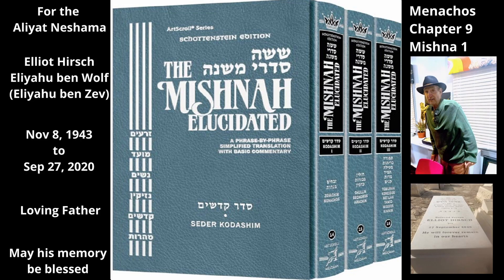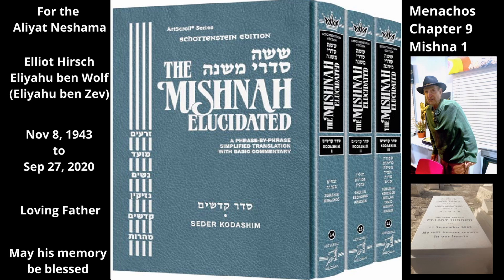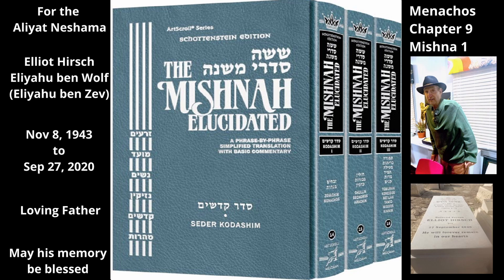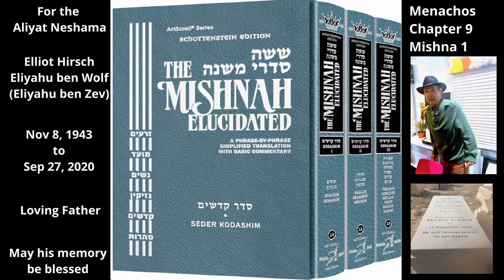Mishna in English. Tractate Menachos: Chapter 9/13; Mishna 1/9